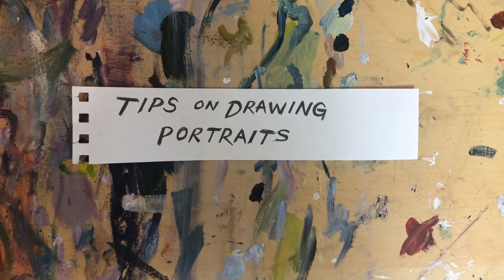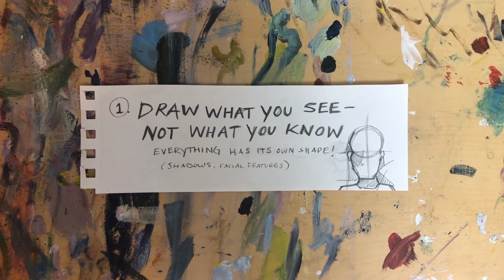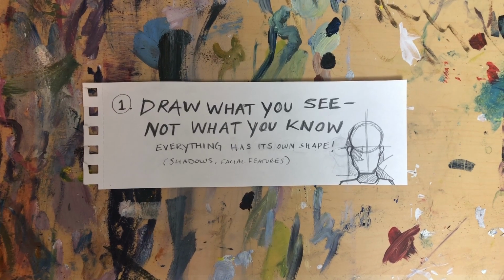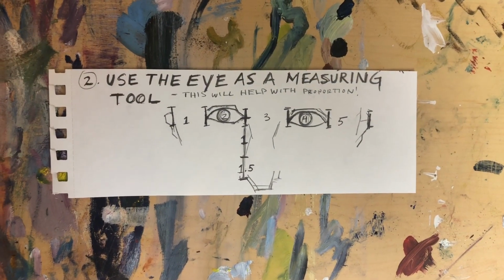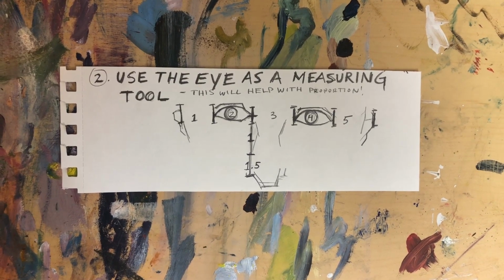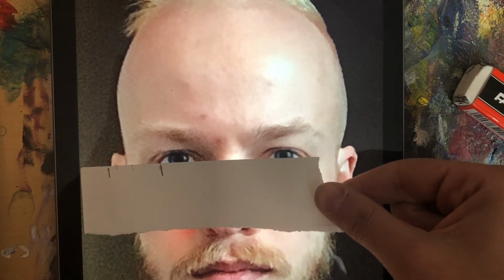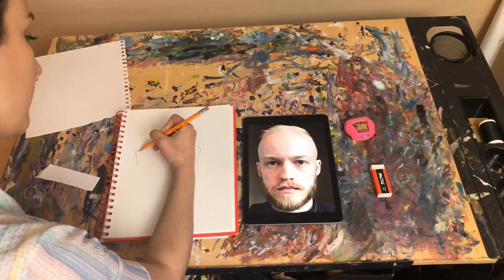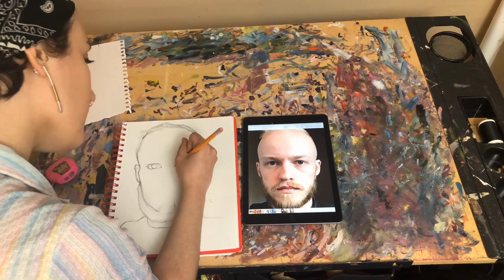How to Draw a Portrait 101 with Danielle from Locust Street Art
How to Draw a Portrait 101 | Lesson 2
Age group: teen/adult

Materials Needed:
+Drawing Paper
+Number 2 pencil
+Pencil Sharpener
+Eraser
+Reference photo (needs to be the same size as your drawing)

This project deals with: value,shape, and proportion